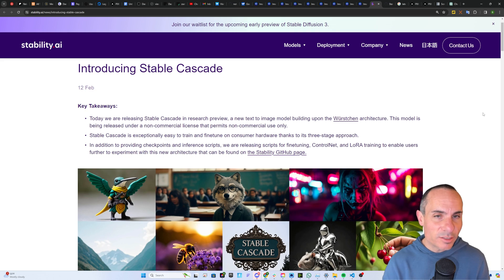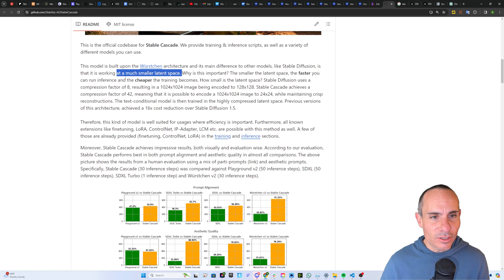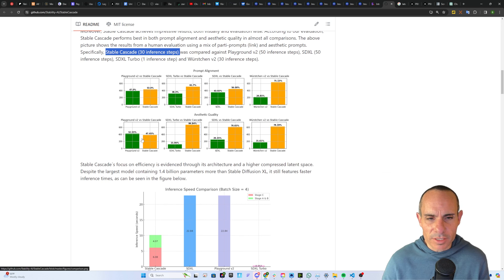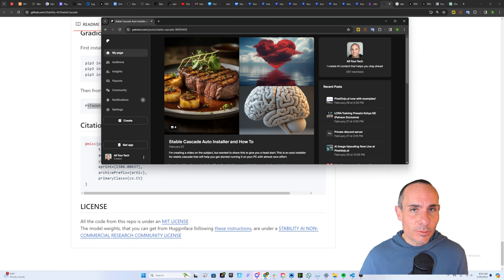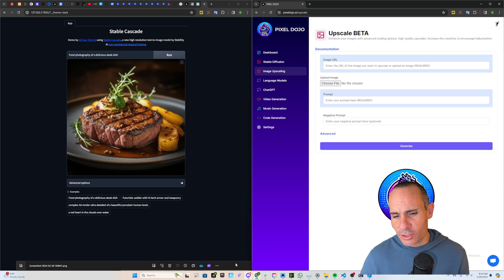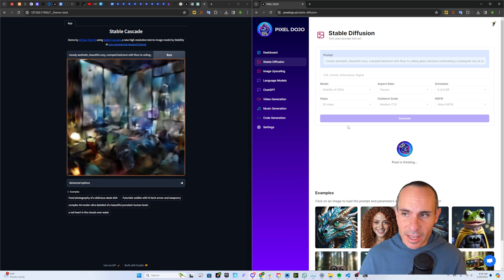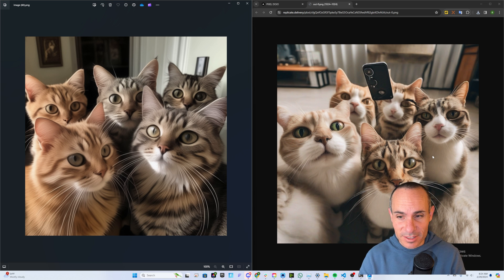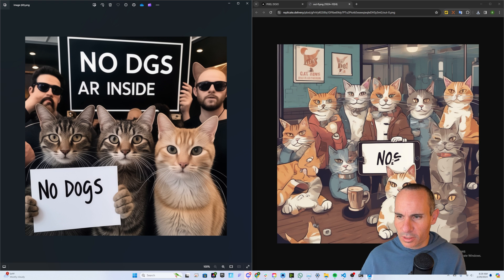Stable Cascade: The Open Source Champion From Stability AI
Today i'm going to take you through all of the new and interesting features and tech that separate Stable Cascade from all of the other diffusion models that came before it. We're also going to covers system requirements, how to install it and of course how well it actually stacks up to Stable Diffusion XL.